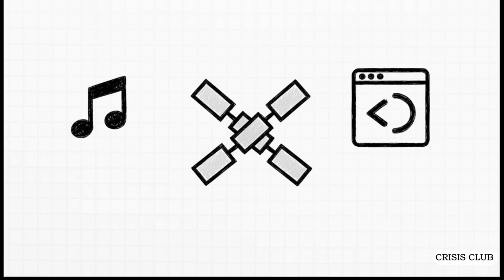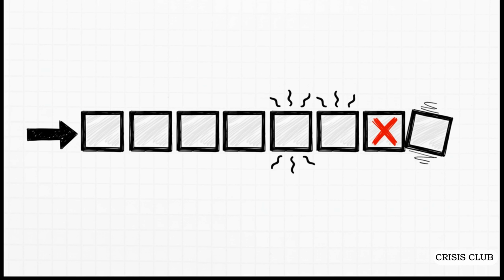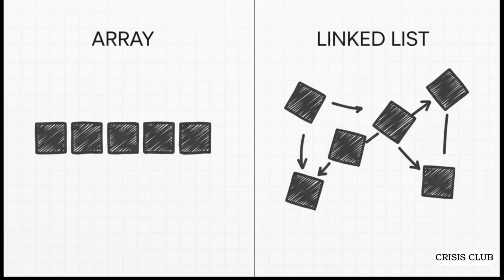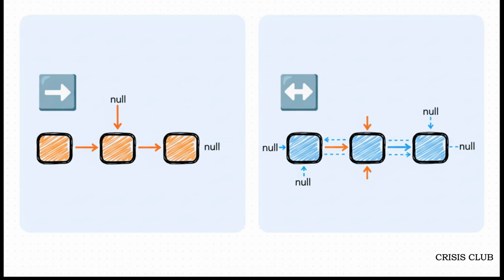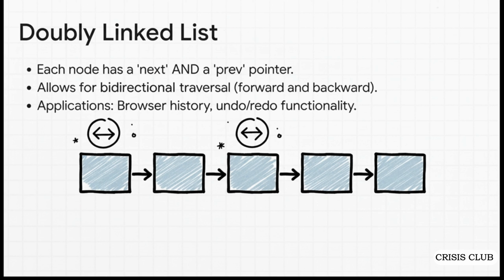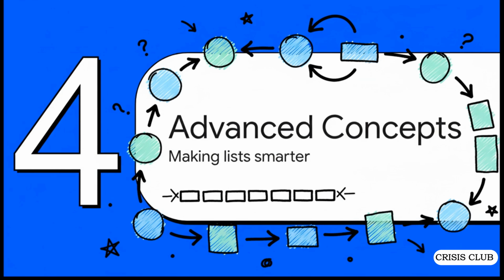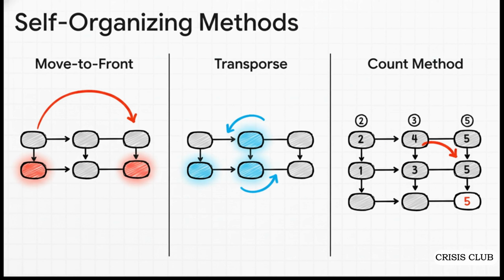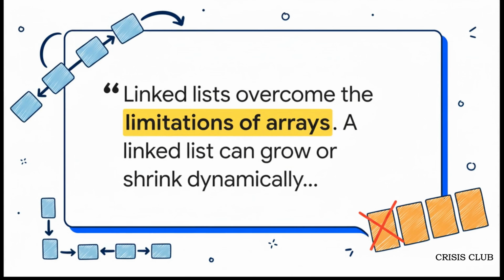Linked List Explained in 8 Minutes — Master DSA Fast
Understand Linked Lists in under 8 minutes — explained with clarity, visuals, and logic. From basic concepts to implementation, this video covers everything you actually need to know for exams and interviews.
Timestamps:
00:00 Introduction
00:30 What is a Linked List?
02:10 Types of Linked Lists
03:40 Implementation & Logic
06:00 Why Linked Lists Matter in DSA
07:30 Final Recap